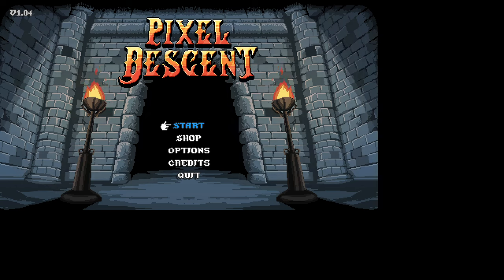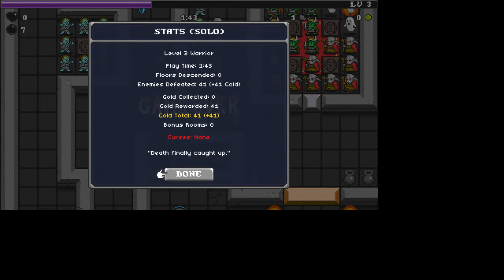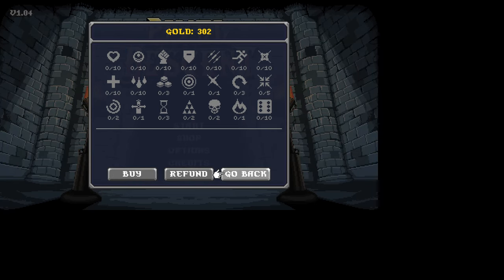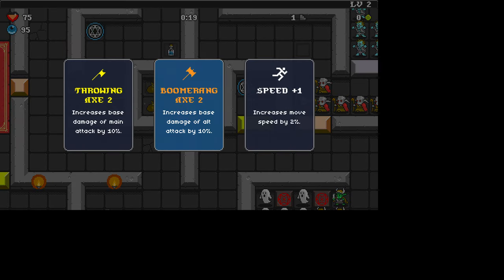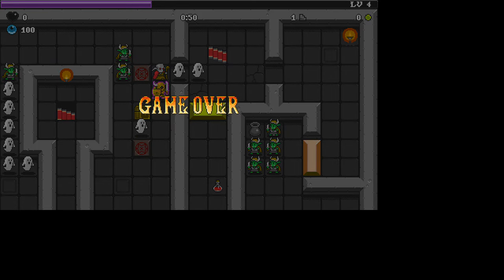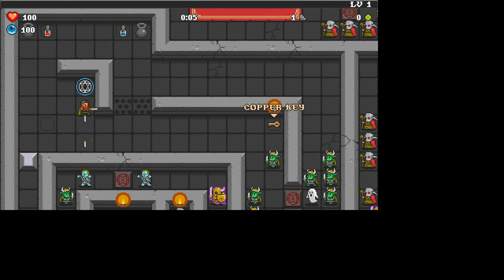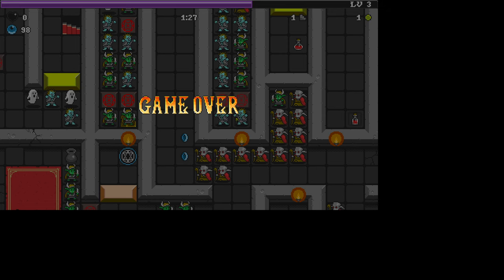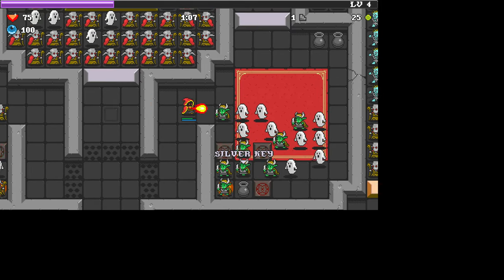PIXEL DESCENT / 1980s GAUNTLET-LIKE ACTION! Vampire Survivors meets Gauntlet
This is cool! It's difficult, I like it. Not sure what happened with the video capture. Sorry about the mis-match!

Pixel Descent is the spiritual successor to Gauntlet with added twists.

Pixel Descent is an action rogue-lite in which you navigate a series of complex dungeons packed to the brim with monsters that want you dead. Sign the contract and descend into the deepest depths of the abyss knowing full well that you will definitely die there, it's just a matter of when.

Without fear, you signed the contract which would forever sever your ties to the world above, and now it is your sworn duty to brave the abyss and uncover the secrets of the old world. Your death is guaranteed, but so is your status as a legend.

Gameplay
The ever-shifting abyss provides an adequate challenge to fearless dungeoneers, but don't get too reckless as you only have one life to prove yourself with. Central to this plight is the dynamic of holding your position and pushing ever forward as hoards of monsters try to break your foothold; they are quite numerous afterall, and you'd do well to stand your ground. Don't stall for too long however, or a terrifying force might make itself known and attempt to steal your glory!

Features
20+ playable characters.
10+ uniquely themed floors to fight your way through.
50+ handcrafted maps with randomized elements (such as enemy types, key locations, entrance/exit locations, ect.) Maps are randomly selected from a map pool.
Complex level layouts with multiple routing options.
Permadeath with meta progression in the form of a permanent upgrade shop.
Shop upgrades that enable increased rewards and difficulty.
Lots and lots of bullet hell.
Accessible, minimalistic control scheme (twin-stick shooter).
Supports multiple aspect ratios, including 4:3, 16:9, 16:10, and 21:9.
Supports keyboard/mouse and gamepad input, with the option to rebind both.
1-4 players, local co-op (playable online with Steam Remote Play).